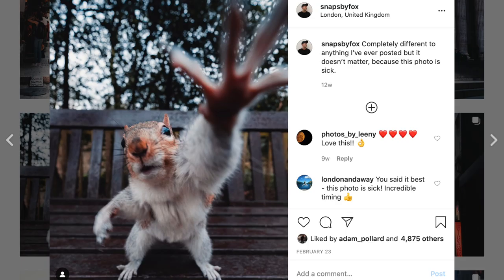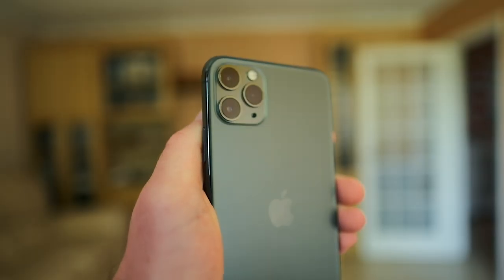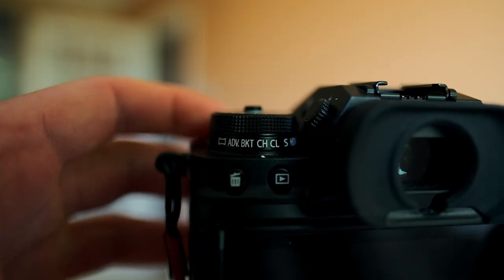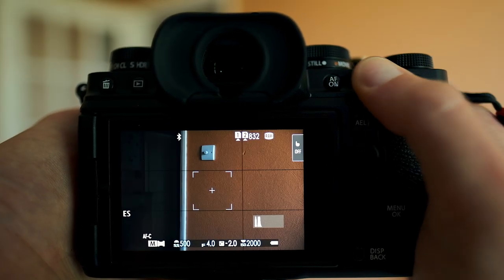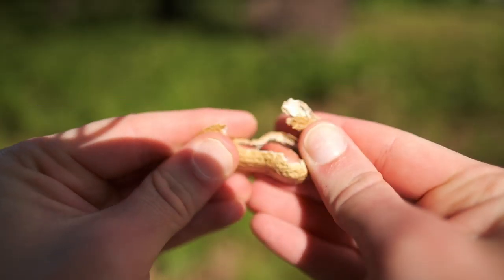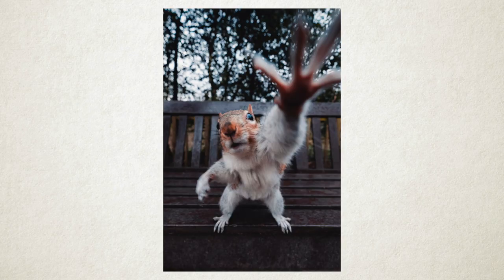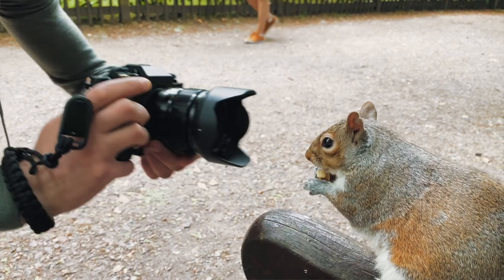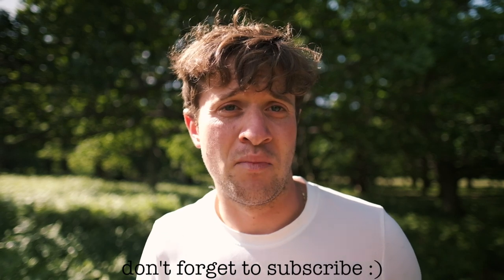London Squirrel Photography // Fujifilm XT4 + 16mm f1.4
Step by step guide on how to take cool squirrel photos in London

WHAT CAMERA GEAR I USE
Main Camera
Main Zoom Lens
Wide Angle Zoom
Telephoto Zoom
16mm Prime
23mm Prime
35mm Prime
50mm Prime
POV Camera
Gimbal for POV
City Bag
Hiking Bag